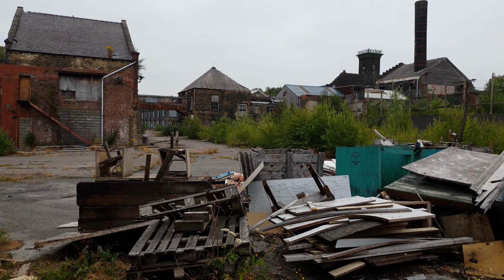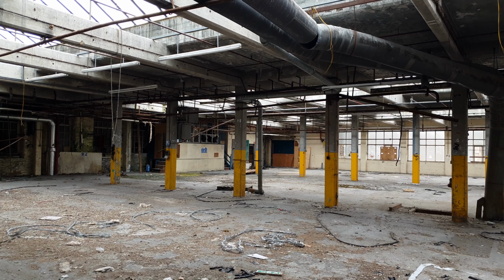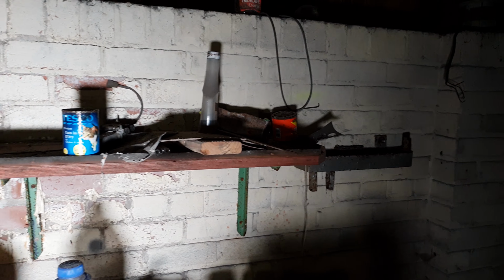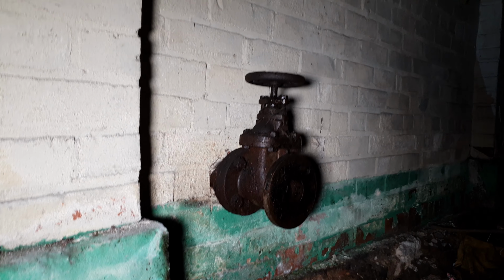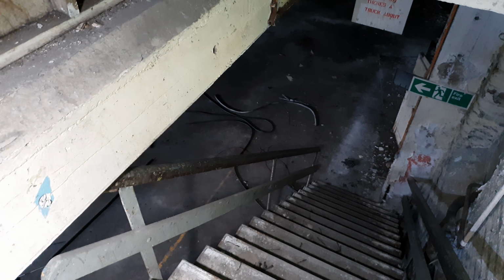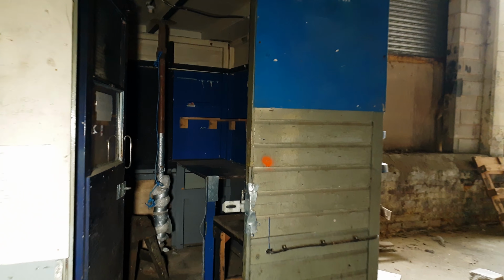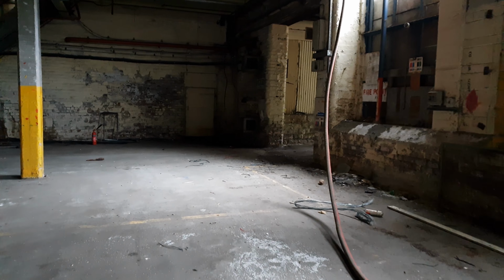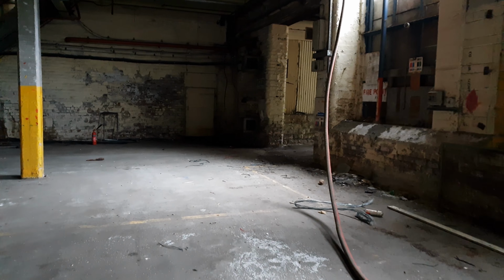Abandoned Pallet Factory Explore. Urban exploration In the UK. R.i.p Pigeons.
The North West Urban Explorers take a look around a pallet factory on the edge of saddle worth moors. Danny and Michael avoiding Pigeon Junk and Trying to survive in a pigeon apocalypse!! Enjoy